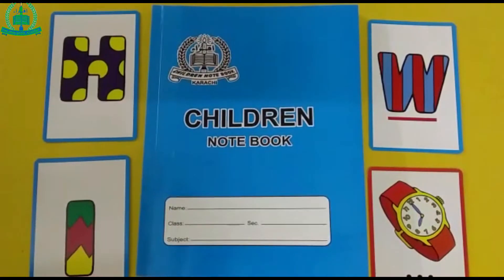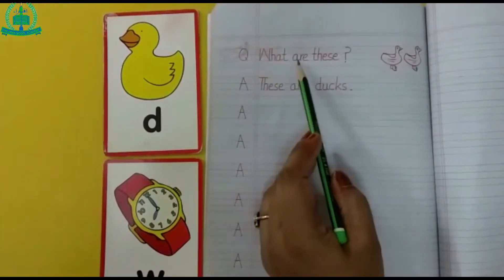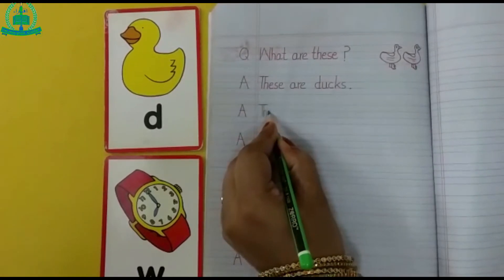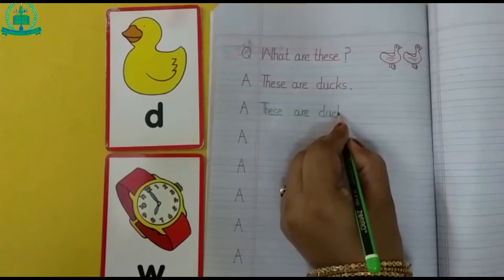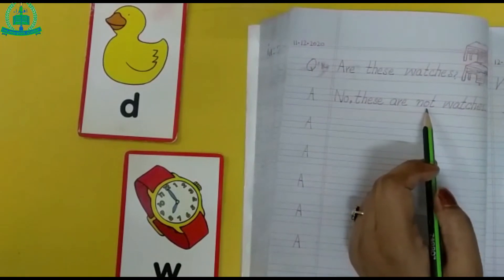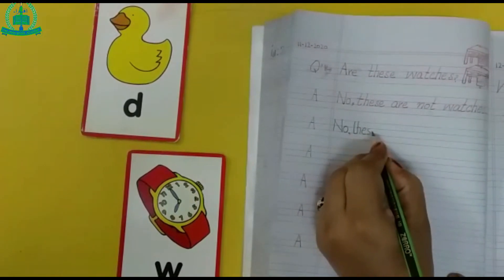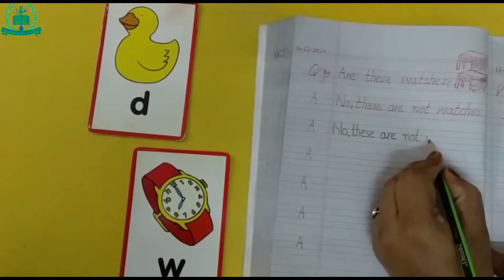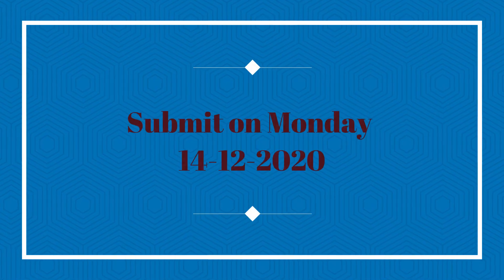Class Mont Senior English Lecture 05 (11-12-20)